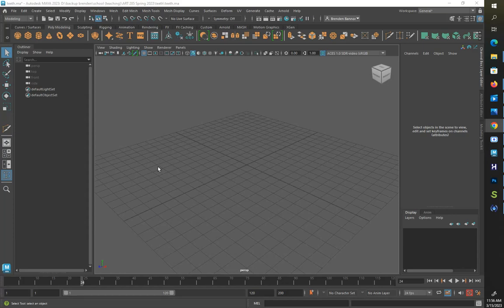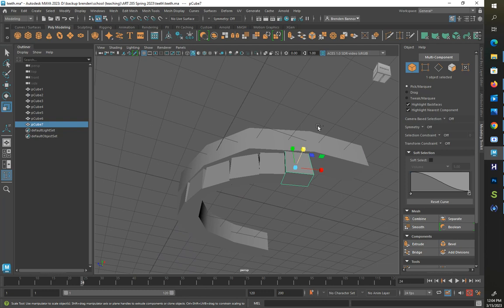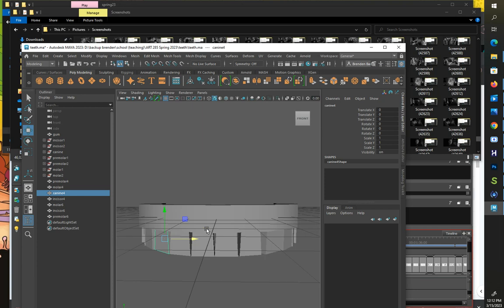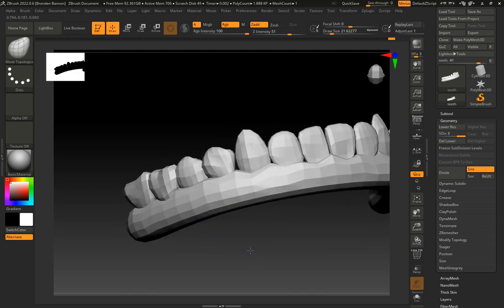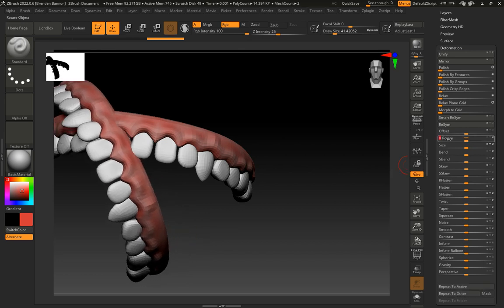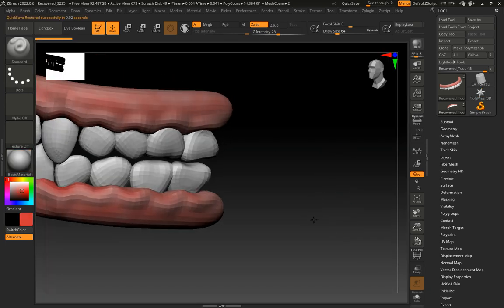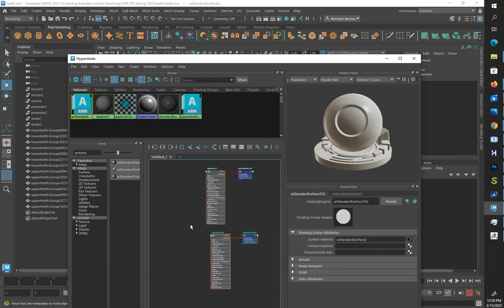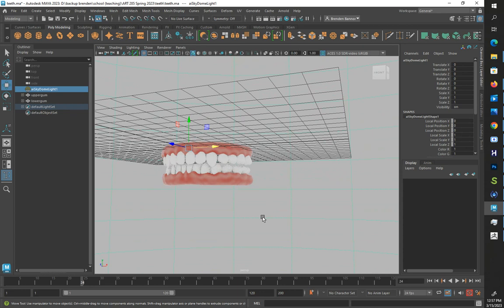ART 285 teeth demo